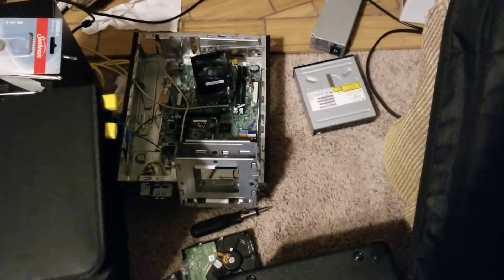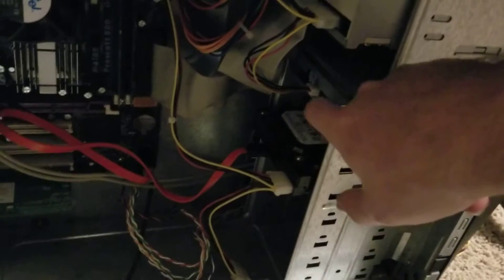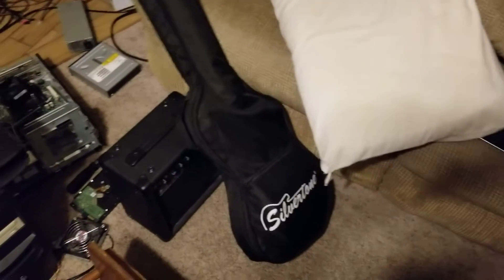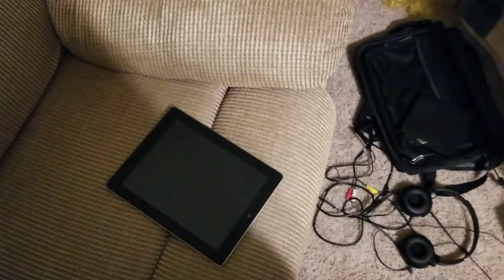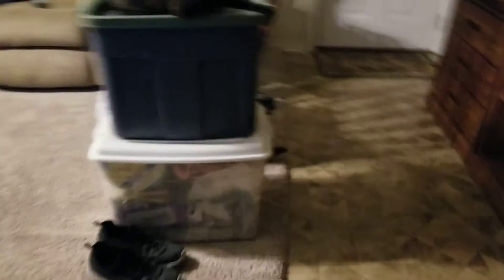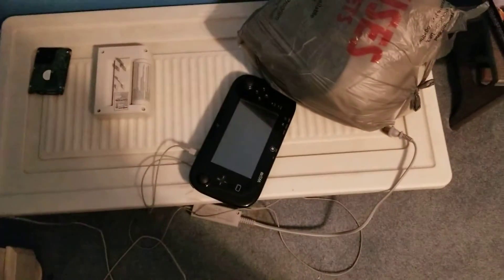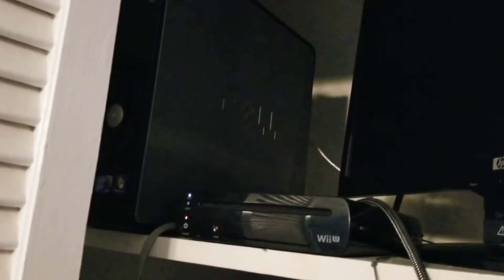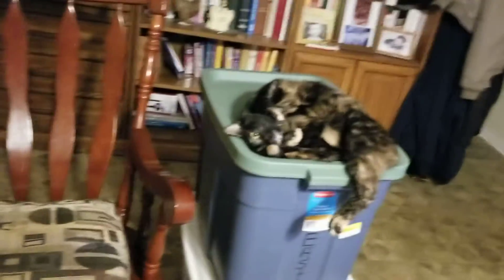May Channel Update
Just thought I provide a update about the computers and what not, also I get depressed towards the end of the video because a lot of depression has been happening to me recently, my sleep schedule is messed up and what not, but I'll will still be here no matter what happens, anyways my daily series on my bass boosts is still ongoing I have to record some more before June 2nd because that is the latest schedule I have set! Remember this, when you have Autism, ADHD or both it isn't always easy! Apparently I have both of those and that could lead to depression because you hardly have any friends except those with Autism and or ADHD, but I really want to help those with depression and those with special needs, I want to step up for those who are being bullied because I don't put up with those who are bullying me or anyone else!